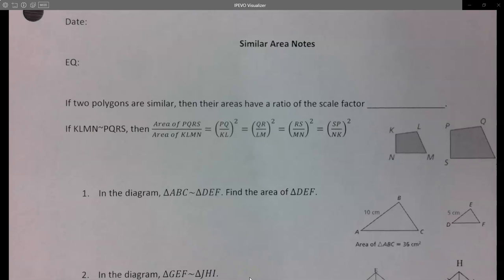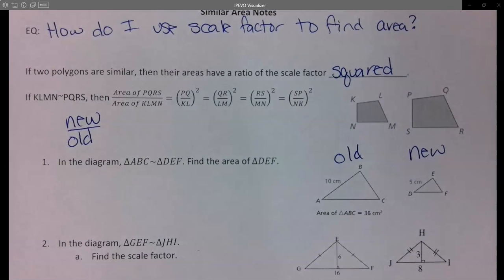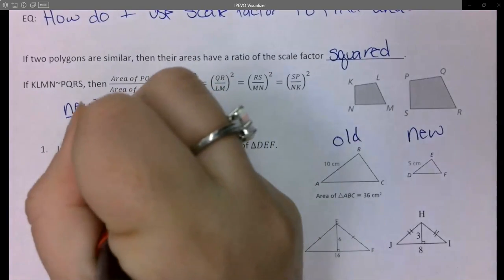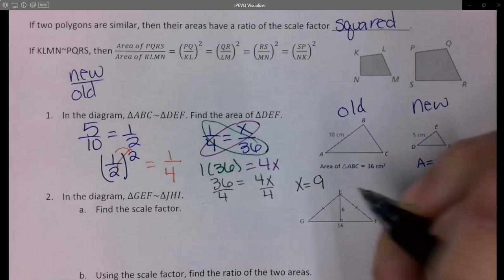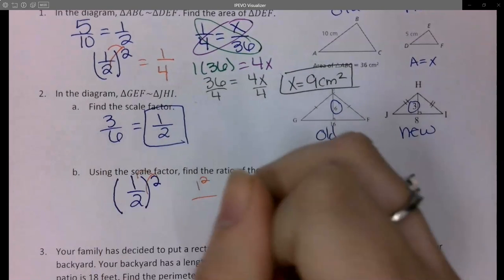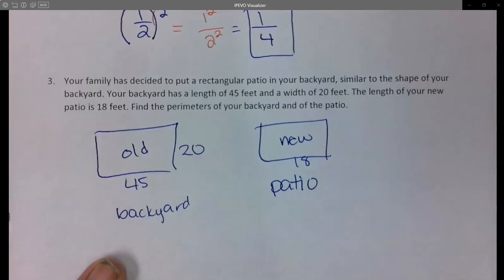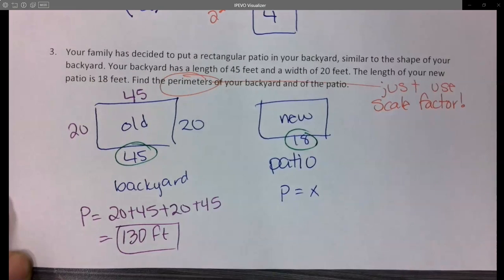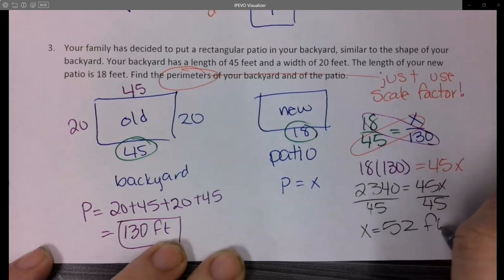Similar Area Notes